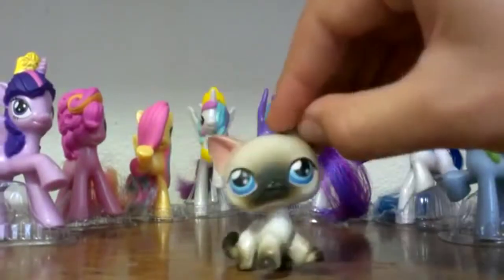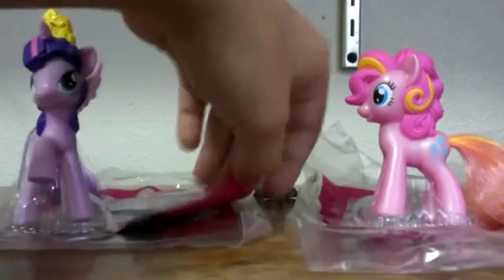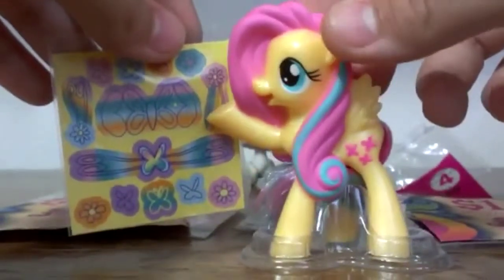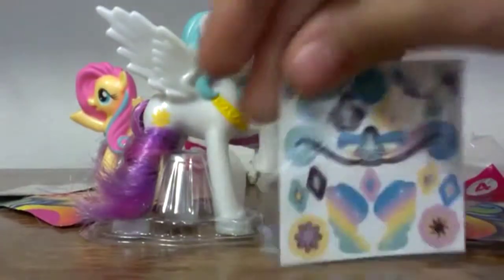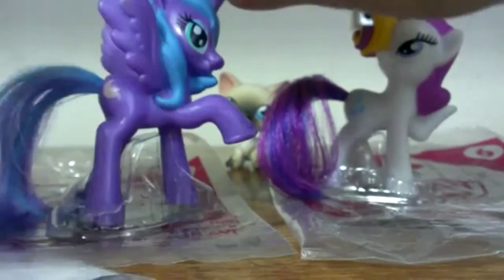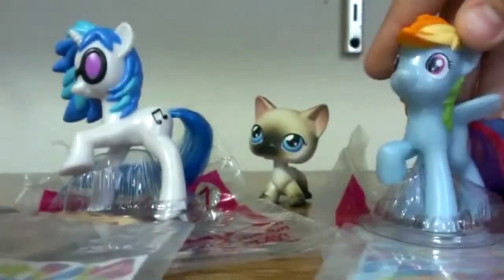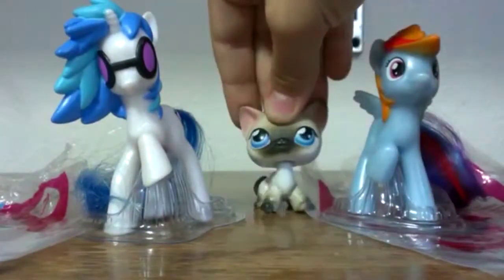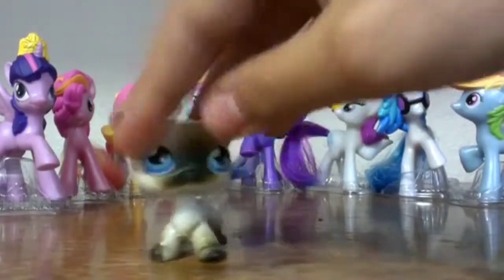Mc D Rainbow Pony Toy Review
After this video sitting around in my collection I decided to upload it